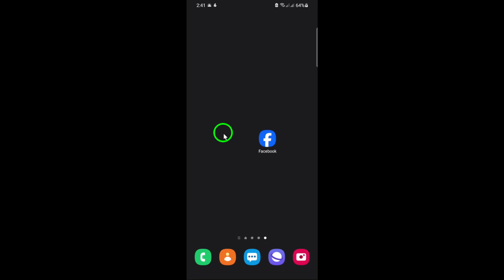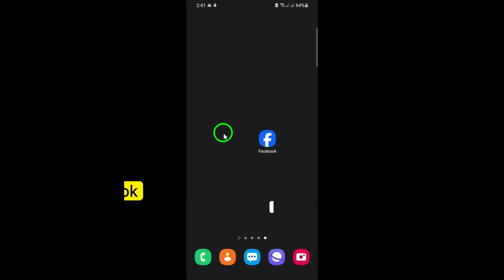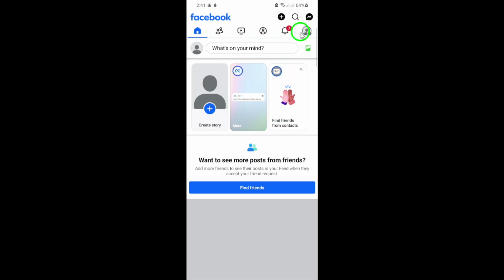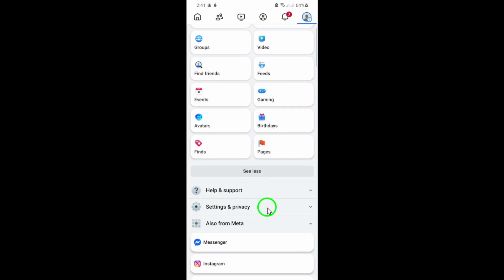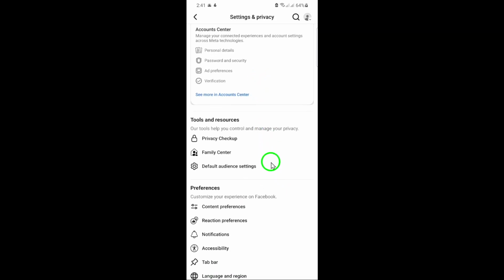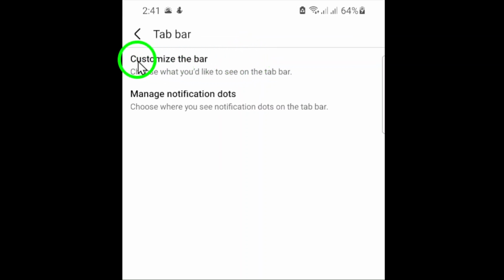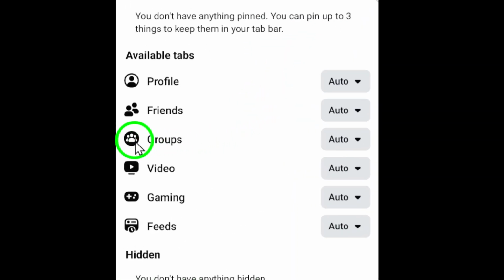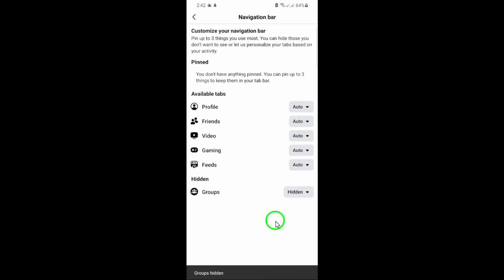How To Hide Groups On Facebook (Updated)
Learn how to hide groups on Facebook with this updated guide. Hiding groups can help declutter your Facebook experience and focus on the content that matters most to you. By following these simple steps, you can easily customize your Facebook layout to suit your preferences.

Here are the steps to hide groups on Facebook:

1. Open the Facebook app

2. Tap on the three horizontal lines (menu) in the top right corner

3. Scroll down and tap on Settings & Privacy then Settings

4. Select Tap bar under the Preferences section

5. Tap on Customise the bar

6. Tap the button beside Groups option & click on hide

Timeline:
00:00 Start
00:12 How to do it
01:05 End